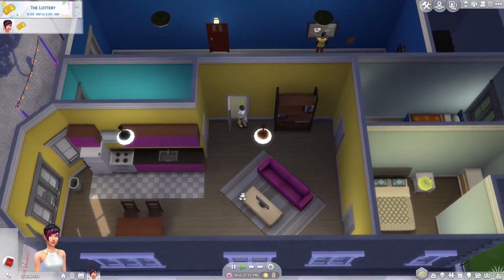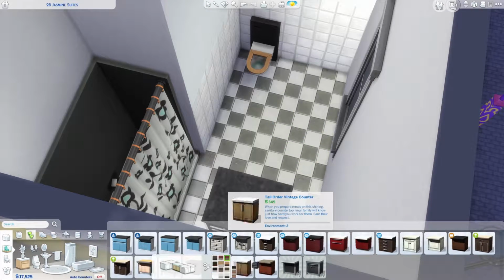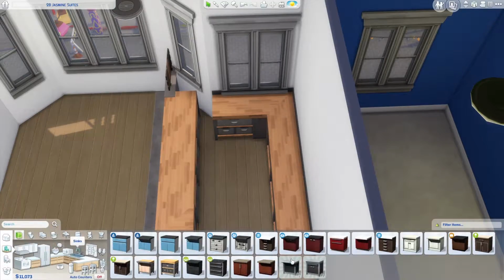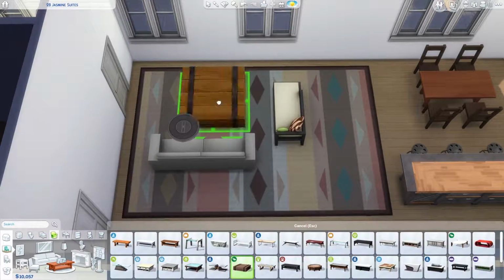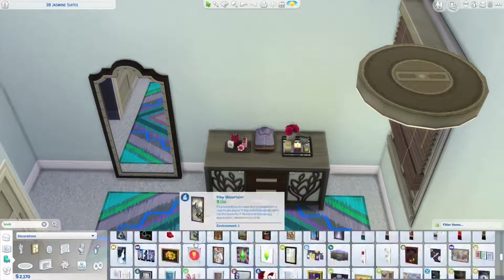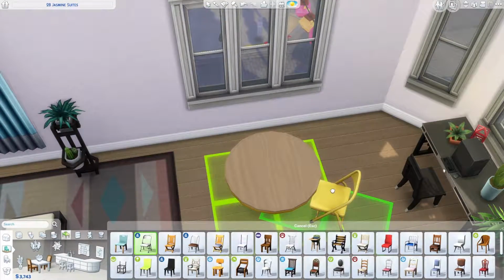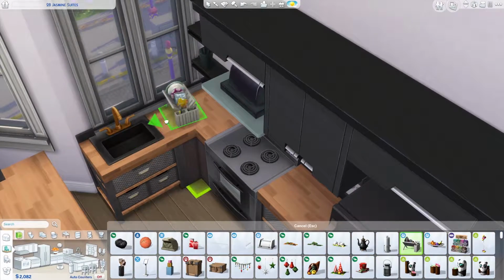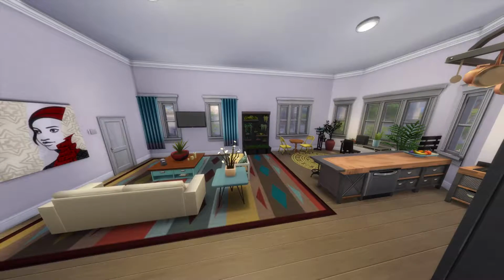Apartment Renovation || The Sims 4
In today's video we are doing an apartment renovation/remodel in the sims 4. It started out as a 15k renovation but slowly turned into 20k... I obviously can't follow a budget.

Prepare to listen to my rambling. Enjoy, screen shoots are at the end like always!